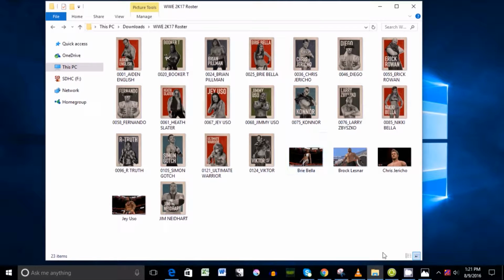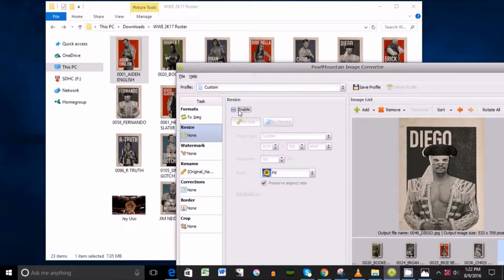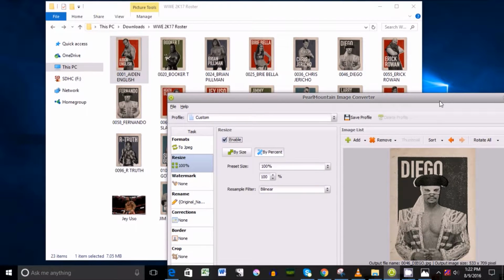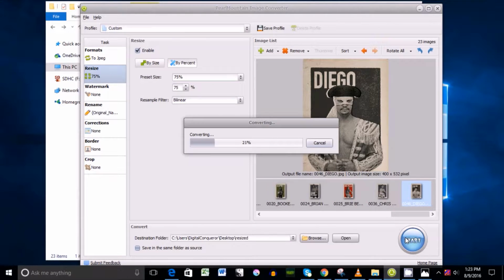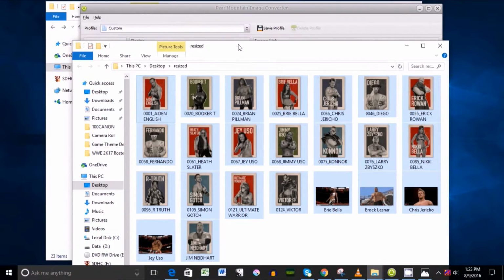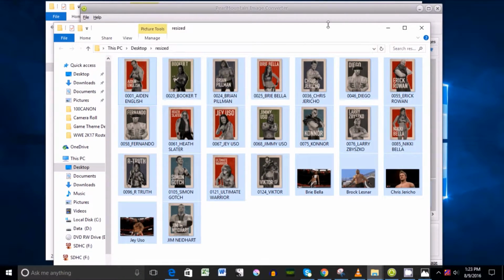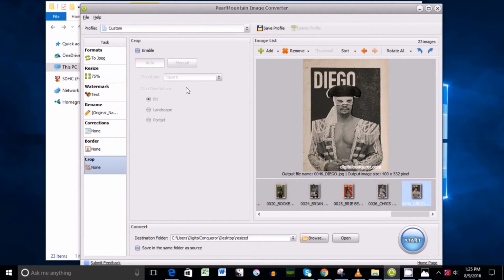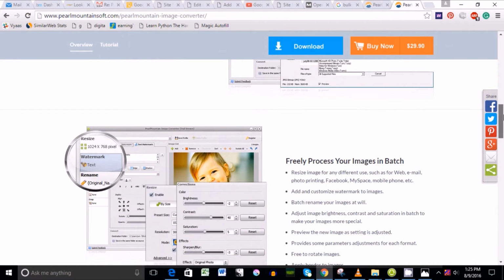How to Bulk Resize Images In 2 Minutes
Tired of doing one by one image resizing every day? - At least I'm. As a blogger I post over 30 images every day and I hate resizing them manually. Finally found a great tool, that is worth looking

For any questions or suggestions regarding this device, please tweet to me at @amolwagh.